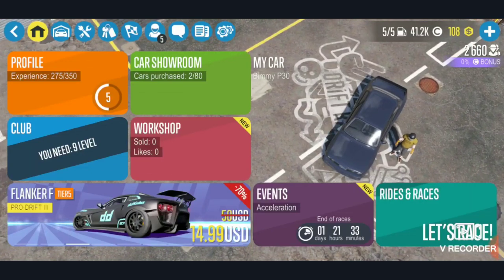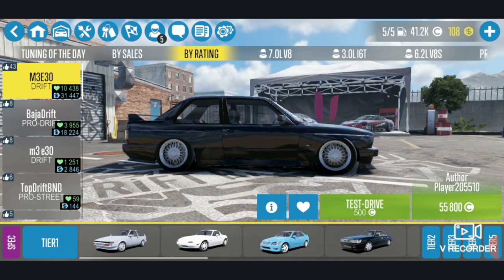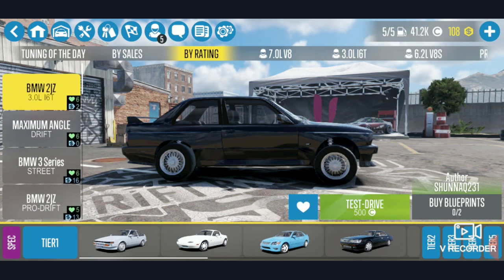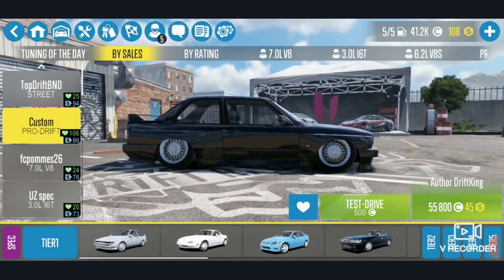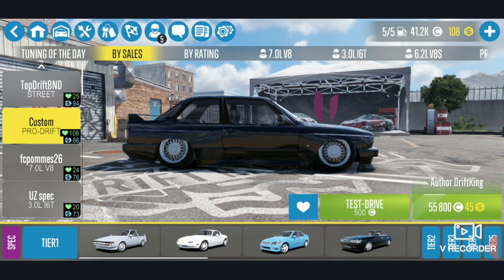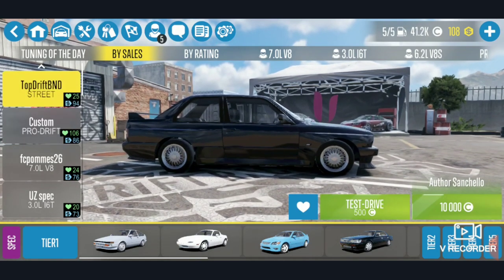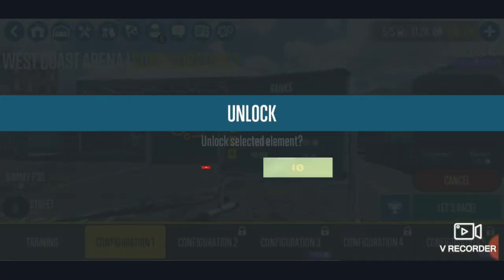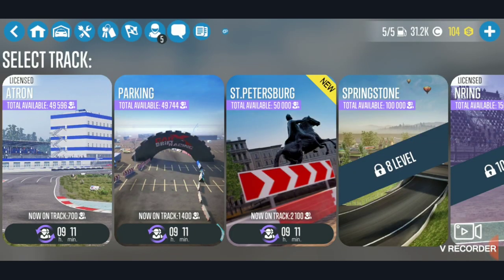carX drift racing 2 money glitch 1 million in seconds 2021 pc/xbox/ps4/mobile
carX glitch new carX drift racing 2 money glitch 1 million in seconds 2021 pc/xbox/ps4/mobile new glitch just discovered fast and easy for beginners and people on mobile